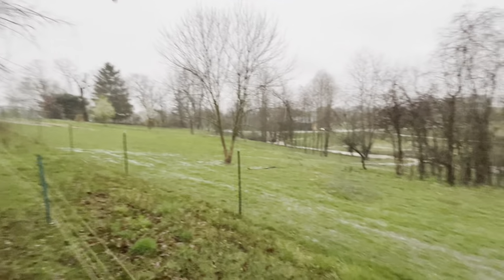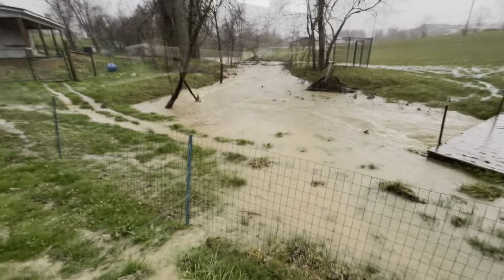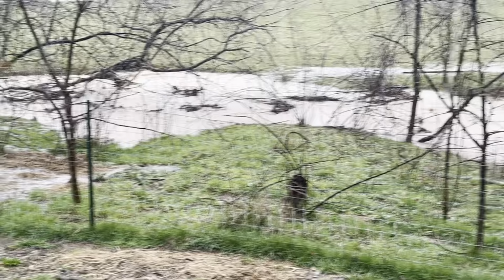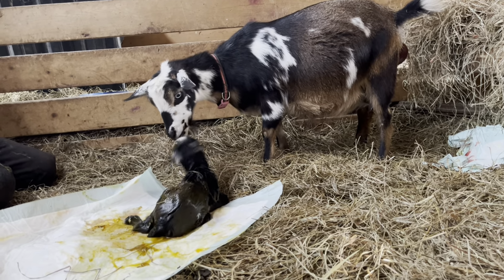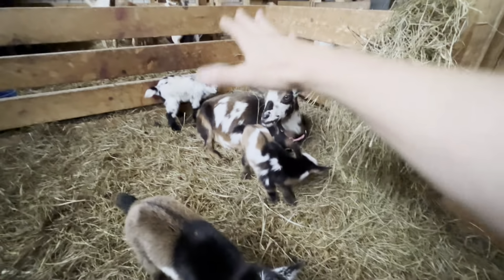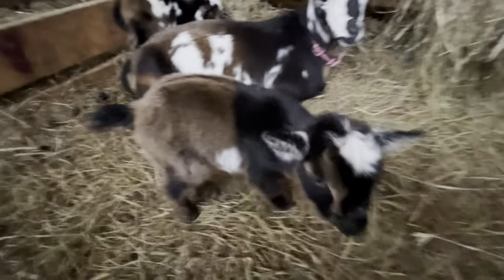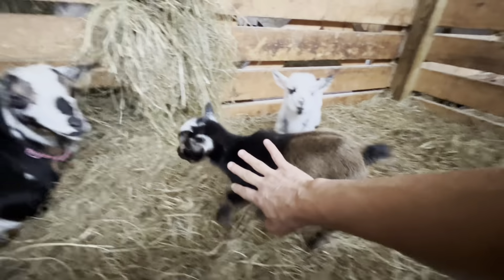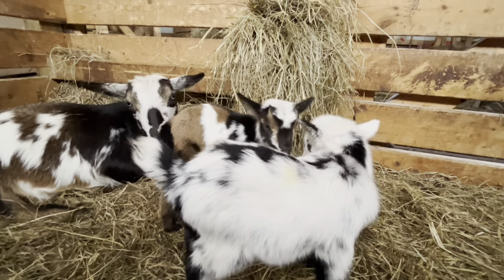MORE baby goats & FLOODING & storms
Amazon Wish List

(Not valid on discounted items nor the X9R)

If it brings you joy, it can change your life. Find your joy.

camera: iPhone 13 pro
editing: iMovie